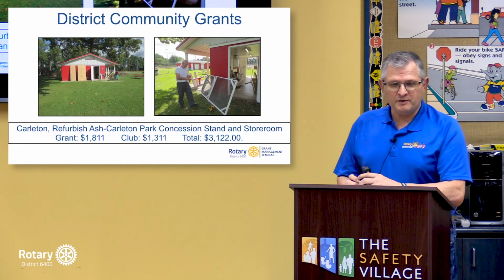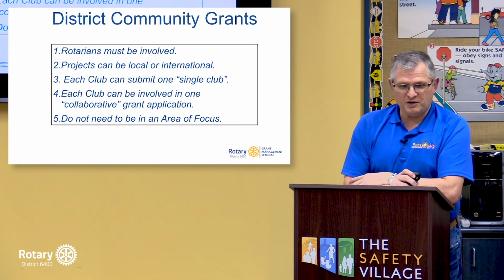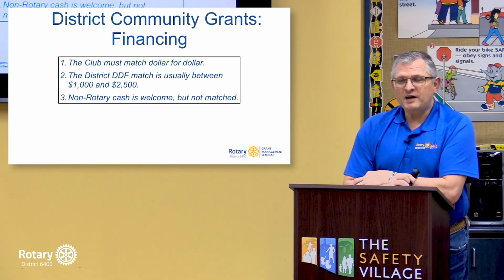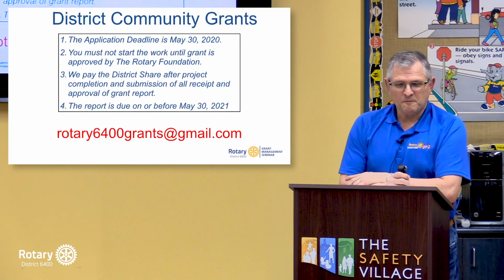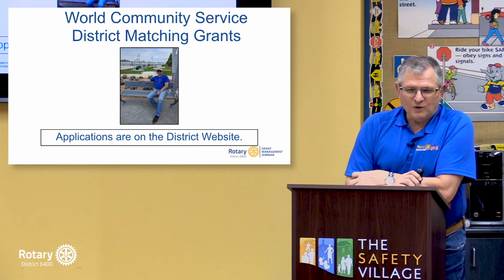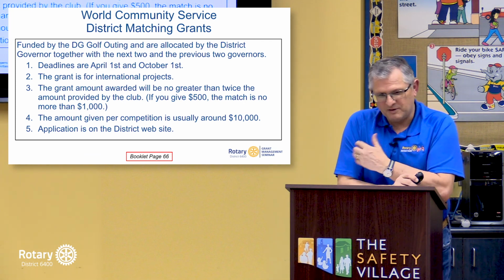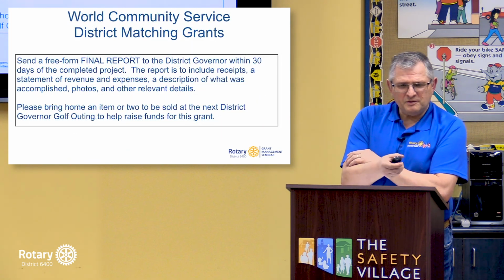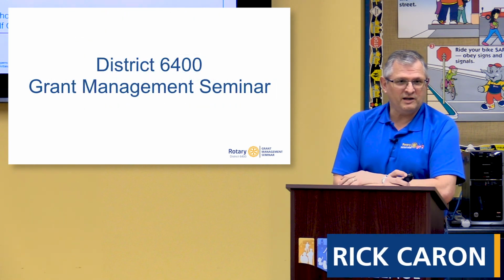05 District Grants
District Grants:  In this segment (5/7) of the 2020 D6400 Grant Management Seminar you will learn about District Community Grants and the D6400 World Community Service Matching Grant program.